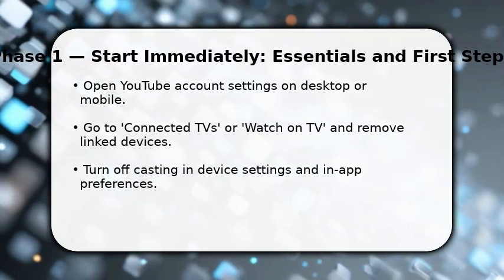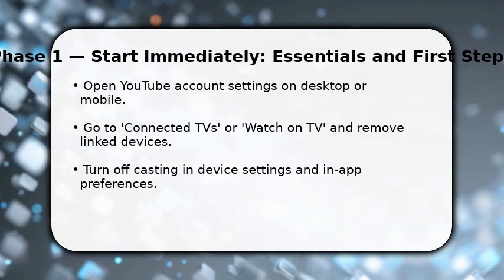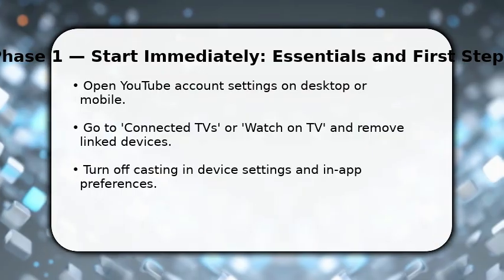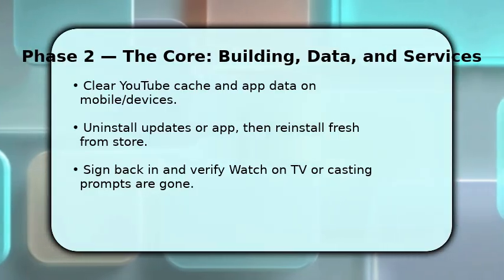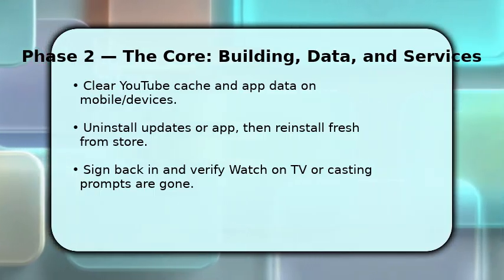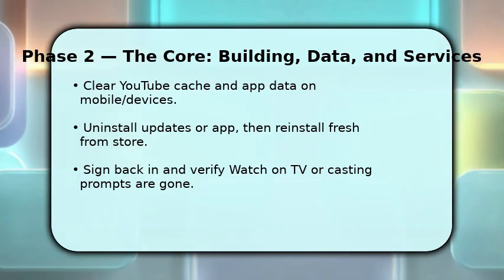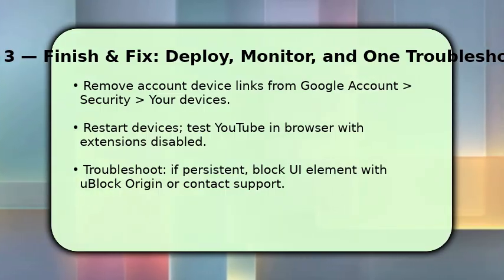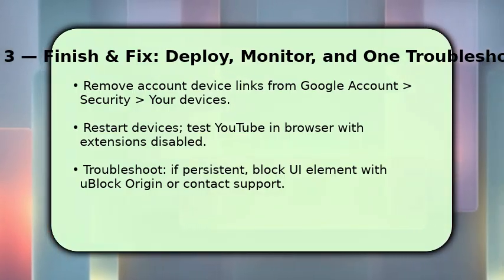How to Remove Watch Tv on Youtube (only Way)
How to Remove Watch Tv on Youtube (only Way) | 🔒 Surfshark VPN Deal — Stay private and secure. $1.99/mo + 3 Months Free ▸

Discover the only way to watch TV on YouTube, featuring expert tips and tricks. Learn how streaming services integrate with your favorite shows for an immersive viewing experience directly from this guide.

watch tv on youtube, stream television online, YouTube live TV integration, expert tips watch videos, immersive YouTube watching, online streaming shows